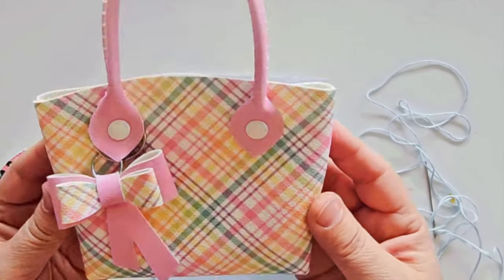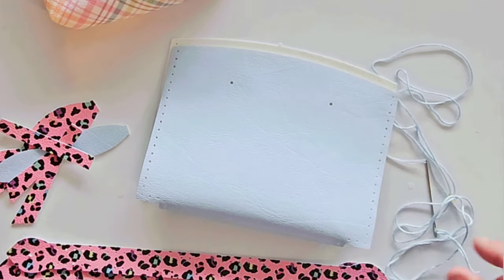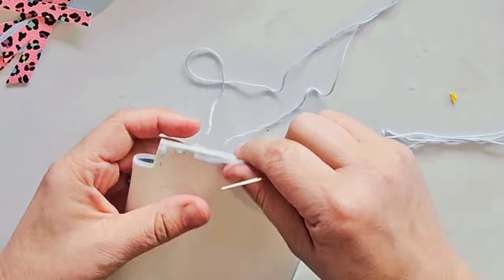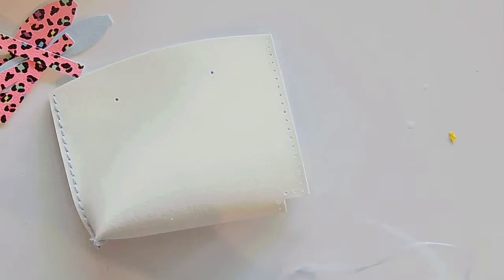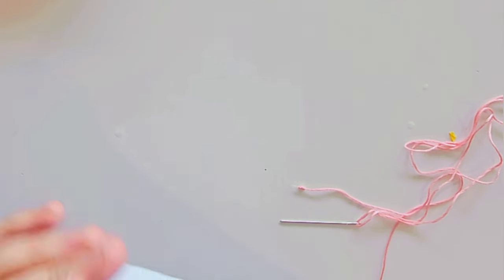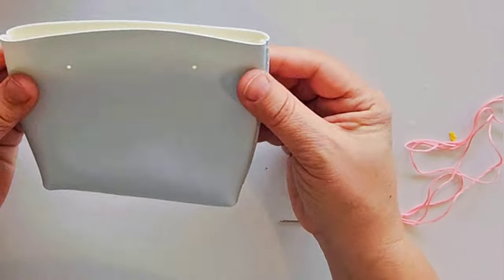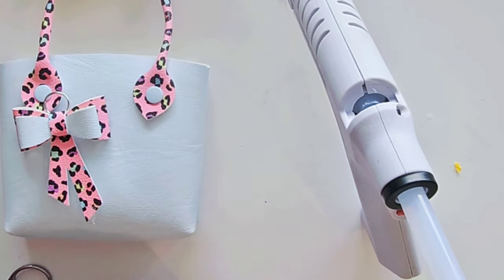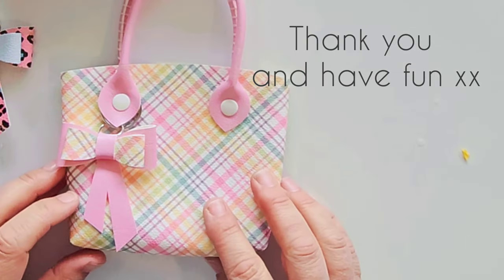Faux Leather Crafts - DIY Faux Leather Tote Bag Tutorial - Bow Bag Charm - Hand sewn Bag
Primrose Tote Bag SVG - Including Faux Leather Bow Bag Charm Template - Toddler Bag SVG - Clutch Template - Faux Leather Crafts - DIY Faux Leather Tote Bag Tutorial - Hand sewn Bag

The Primrose is part of the 'Easy Stitch' range by Maisie Moo.  It is uniquely designed with precut holes to be hand stitched together.

All you need is faux leather, a needle and some embroidery thread or waxed cord and plastic Kam snaps.

I also include a 'no holes' template for those of you who just can't face the idea of sewing so you can still glue or machine sew together if you wish.

Included is a PDF photo tutorial and instructions as well as a video showing how to sew your Primrose Tote.  This is made from standard A4 sized faux leather.

Size - Finished bag approx. 5" wide

00:00 - Start
01:55 - Hand stitch the Main Body
06:00 Flip Bag inside Out
07:00 Strap Assembly
11:00 Attaching Kam Snaps
15:30 Bow Bag Charm